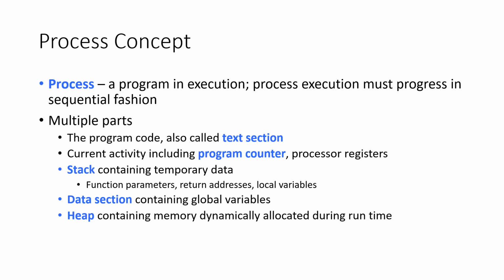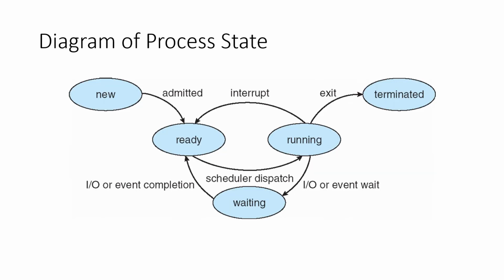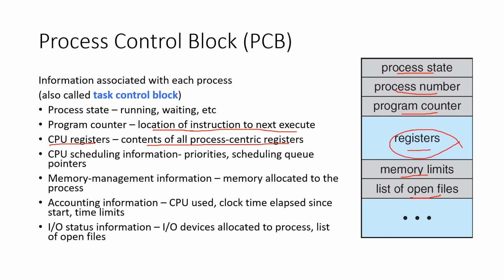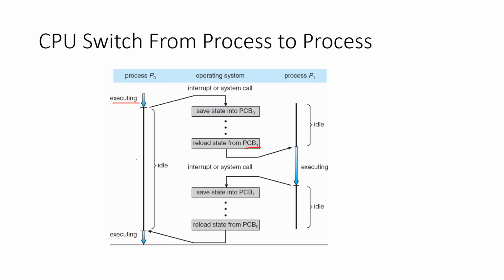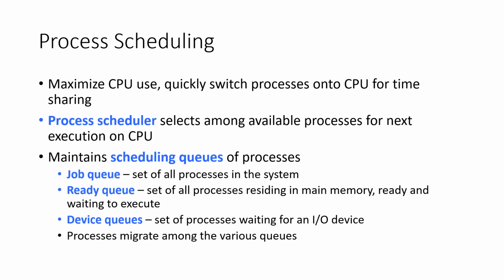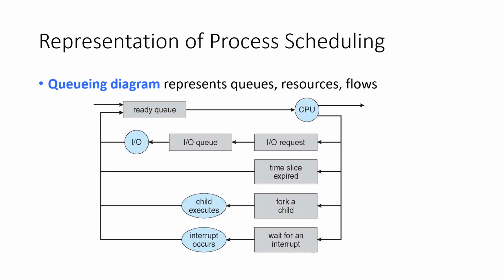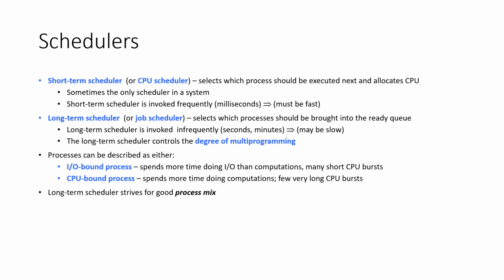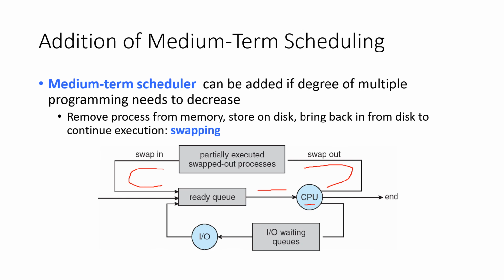Lecture 1: Operating System: Processes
Unit II part1